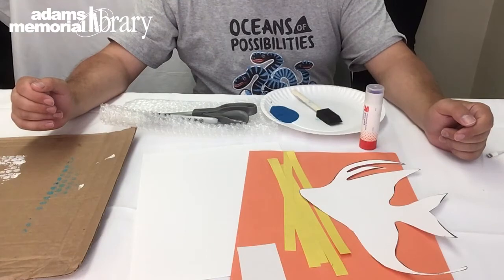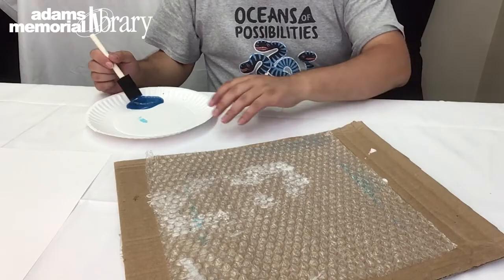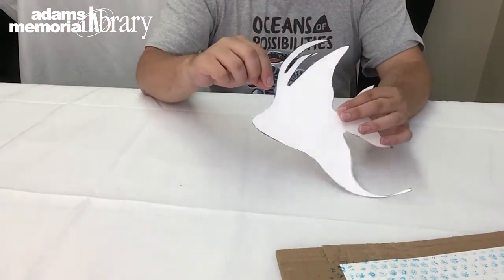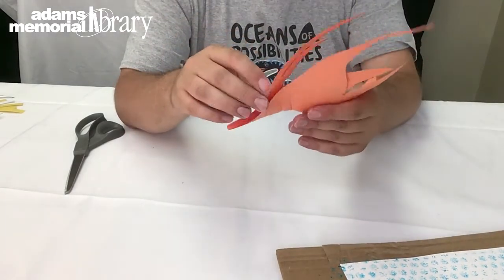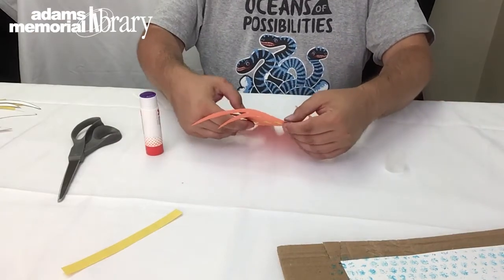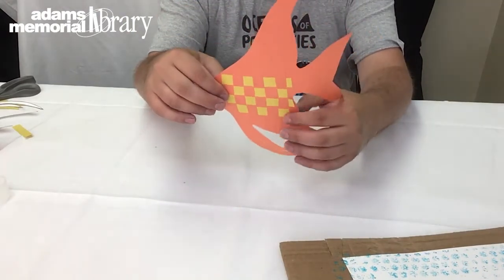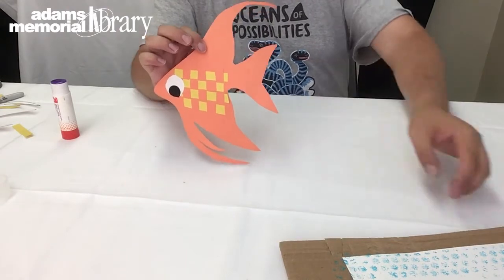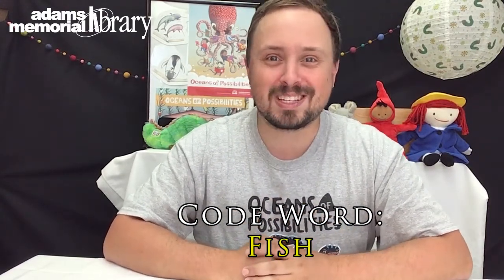Online Ocean Craft Basketweave Fish (7/7)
Join the Children’s Room staff as we make a splash with this craft for kids ages 10 and under!